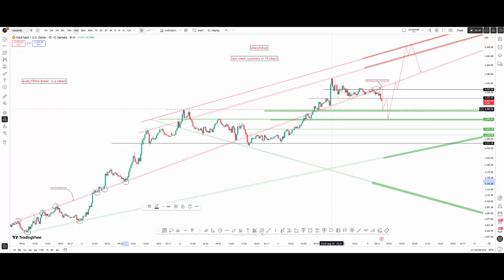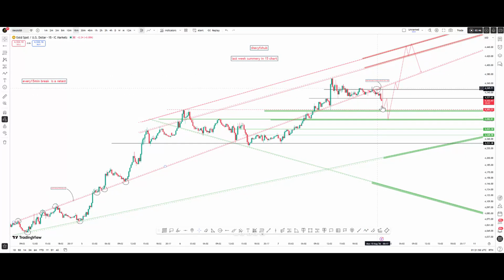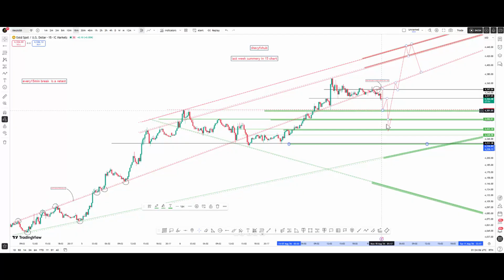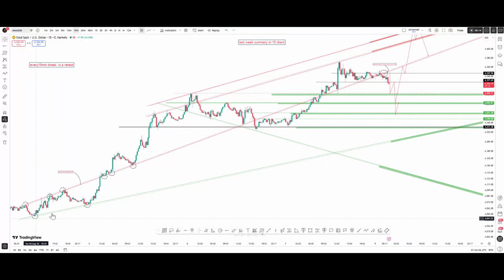GOLD XAUUSD 15MIN CHART AND CORRECTION TO LAST WEEK PRICEACTION.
XAUUSD 15-Minute Chart Analysis – Shavyfxhub Strategy
(Last Week Summary)
Current Price: ≈ 4,334 – 4,347
Market Structure
This 15-minute chart shows a clear strong bullish trend throughout the recent sessions.
The structure consists of consistent higher highs and higher lows.
Price is currently consolidating near the upper portion of the rising channel after a strong impulsive move.
Key Levels (Shavyfxhub Style)
Supply Roof / Resistance:
4,347 – 4,350 zone (current local high area)
Upper ascending red trendlines
Demand Floor / Support:
4,327 – 4,303 (nearest intraday support)
4,282 – 4,261 (stronger demand zone)
Rising green ascending trendlines (dynamic demand)
Current Bias
Bullish on the 15-minute timeframe.
The entire structure is an ascending channel with repeated successful Break and Retest sequences. Buyers remain in control as long as price holds above the rising trendlines and the 4,303–4,327 support area.
Scenarios
Bullish continuation:

Hold above 4,327–4,303
Break above 4,347
Upside targets follow the upper ascending channel lines
Short-term pullback:
Rejection from the current high (4,347 area)
Possible retest of 4,327 → 4,303 → 4,282 demand zones before continuation
Summary (Shavyfxhub View)
Structure = Clean bullish ascending channel
Key concept shown = Every 15-minute break is a retest (BAR)
Immediate focus = Reaction at 4,347 resistance
Critical support = 4,327 – 4,303 and the rising green trendlines
Price remains in a healthy bullish structure on the lower timeframe, fully aligned with the higher-timeframe bullish bias seen on the 3H and 4H charts.